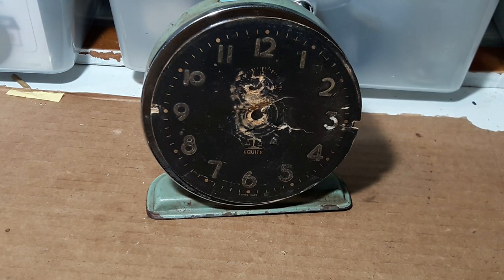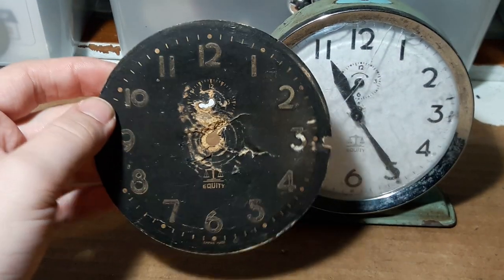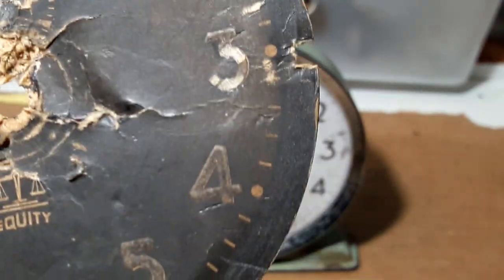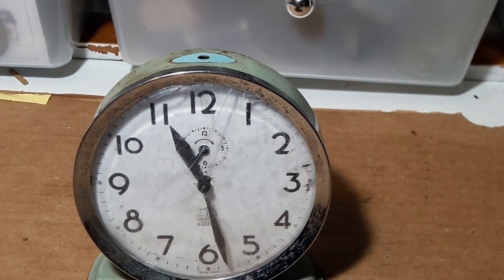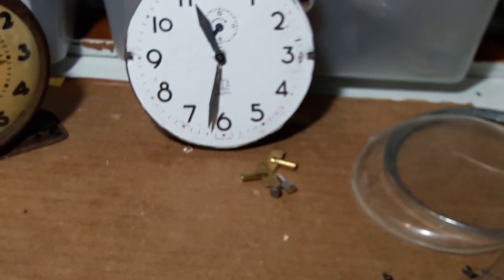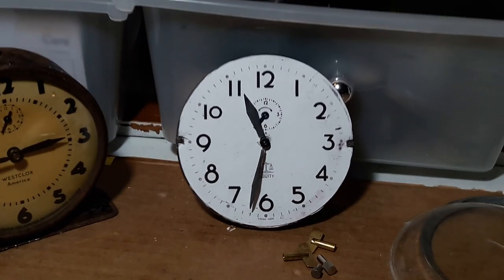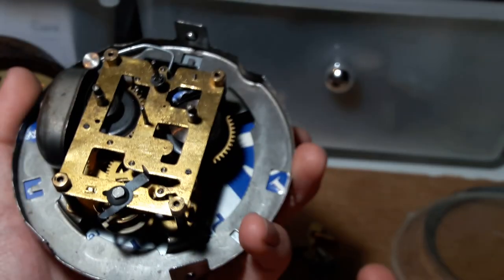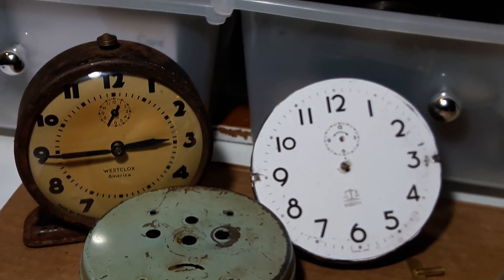Equity Resurrection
Any advice? The hairspring seems to hit the regulator when it expands... but it's not kinked or distorted